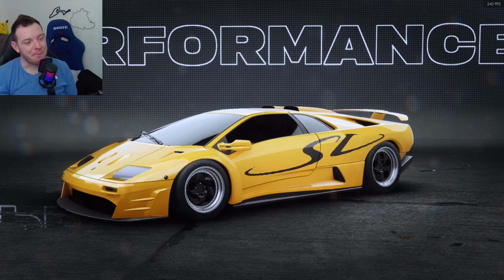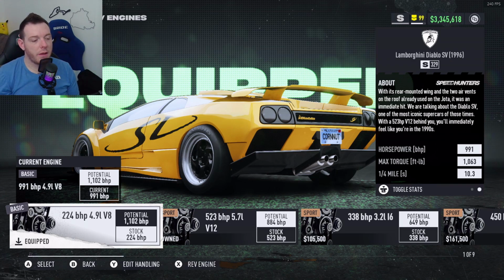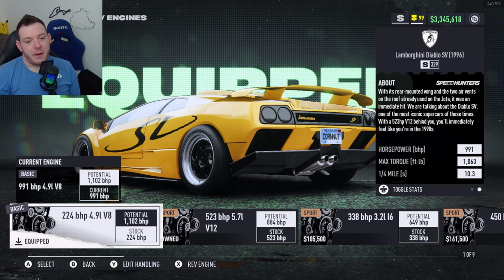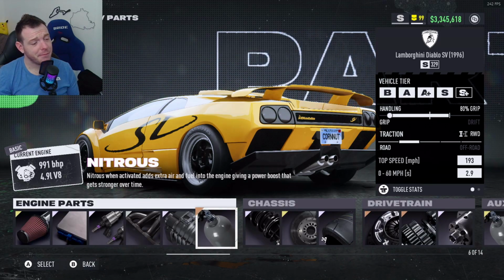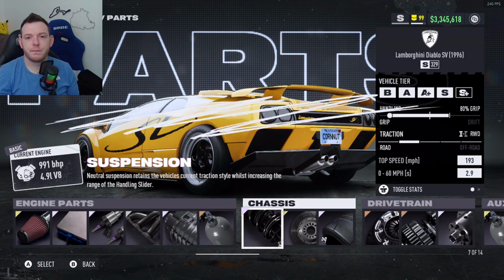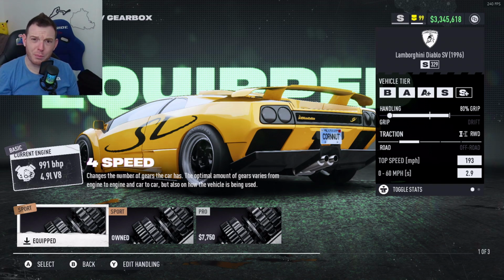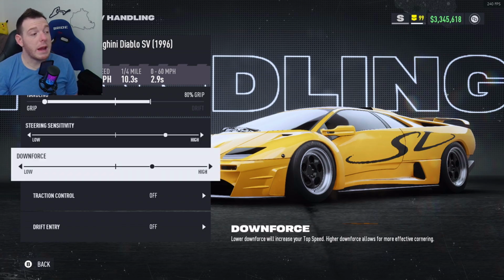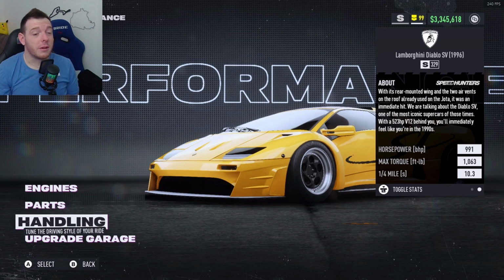Hot Pursuit III - (S Class) Lamborghini Diablo SV - Need for Speed Unbound - How to Drive Manual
UnkRC (Uncle RAY RAY) - Brought us this insane Diablo.
This car is such a blast to DRIVE!